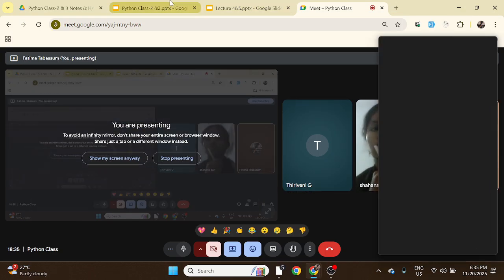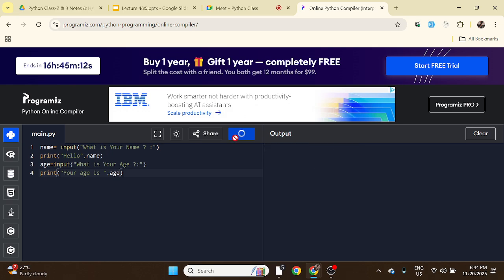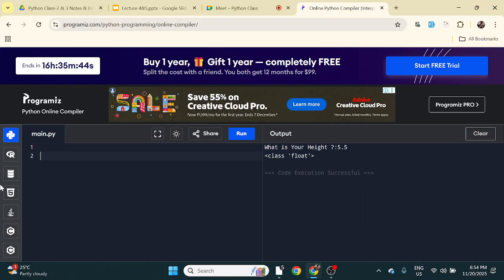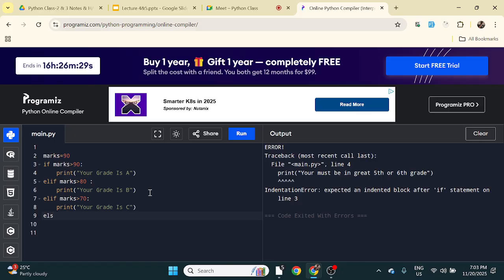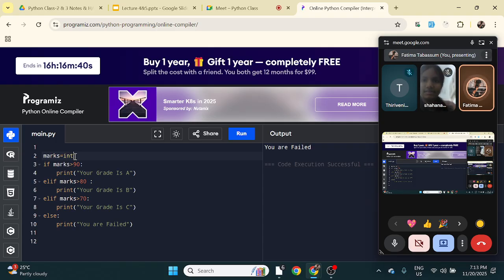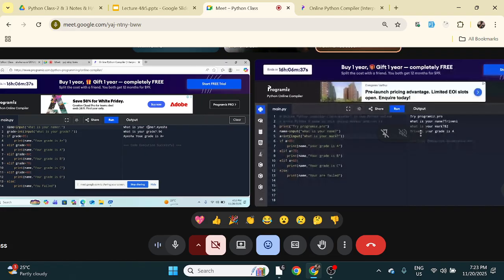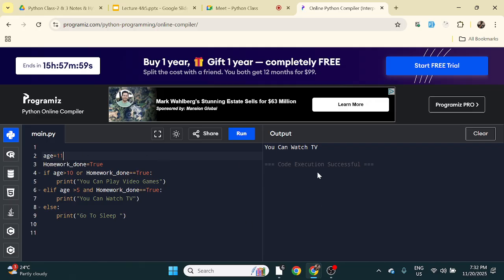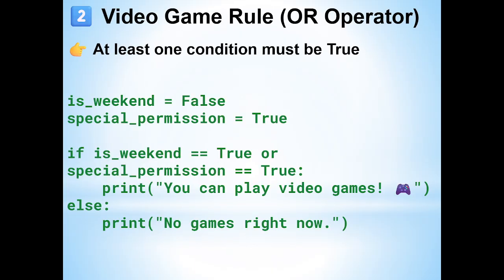Python Class-3 & 4 in 2025-2026 Beginner to Advance Python | Kodez Academy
Python From Beginner to Advanced (2025–2026) | Full Course by Kodez Academy

Welcome to Kodez Academy's Complete Python Course — your step-by-step guide from absolute beginner to advanced level, specially designed for 2025–2026 learners.
Whether you’re a student, job seeker, working professional, or coding enthusiast, this course helps you master Python with real-world examples, hands-on projects, and easy explanations.

👉 Master Advanced Concepts
👉 Perfect for Kids, Teens & Adults
👉 Best for IT Jobs, Automation, Data Science & Development

🎥 More Python & Other Recorded Sessions

(All recorded sessions are available here)

🧠 What You Will Learn in This Python Course

✔ Python basics (variables, loops, functions)
✔ Object-oriented programming
✔ File handling
✔ Modules & packages
✔ Data structures
✔ Error handling
✔ Python projects
✔ Advanced Python concepts
✔ Automation basics
✔ Coding exercises & examples

We teach Coding, IT Courses, and Academic Classes for Kids, Teens, and Adults.
Our mission is to make learning simple, practical, and job-ready.